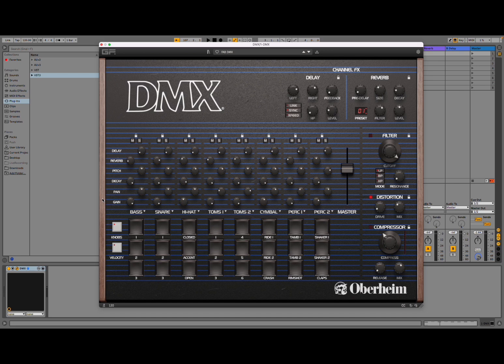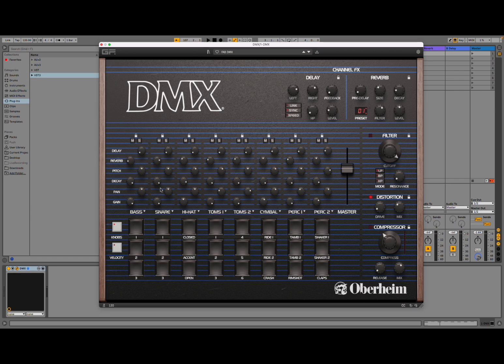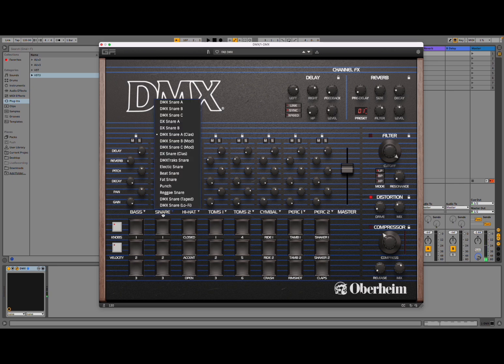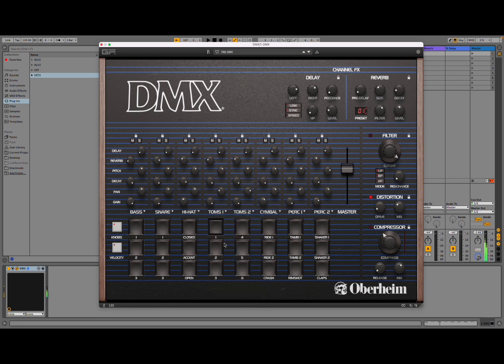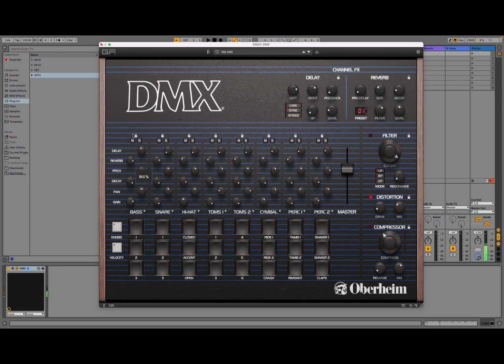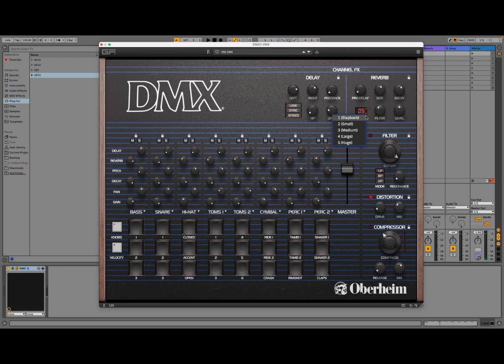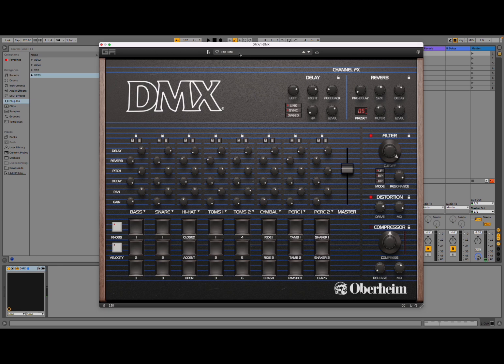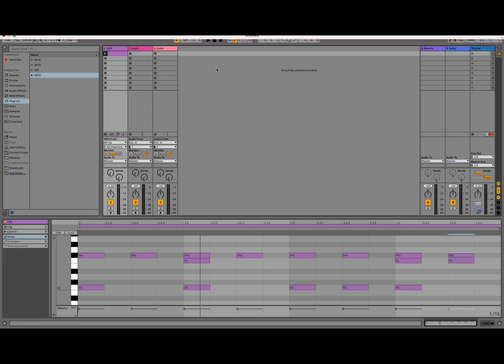🚀GForce Software Oberheim DMX VST for MAC, Windows [DO NOT MISS IT]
GForce Software Oberheim DMX VST for MAC, Windows Tutorial: Overview

Great reproduction of this amazing drum machine.